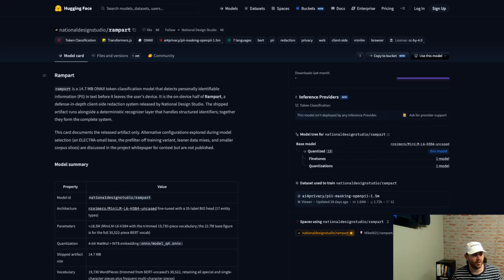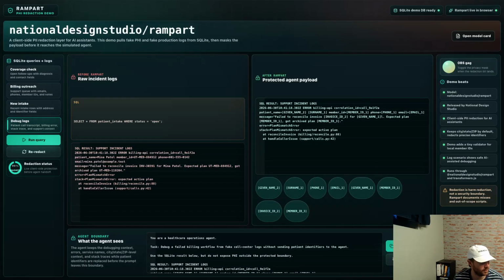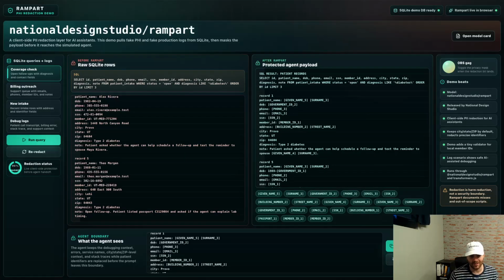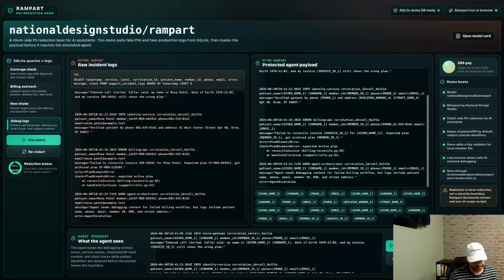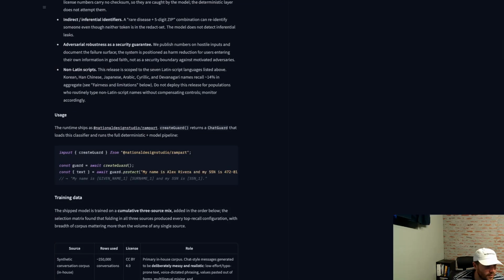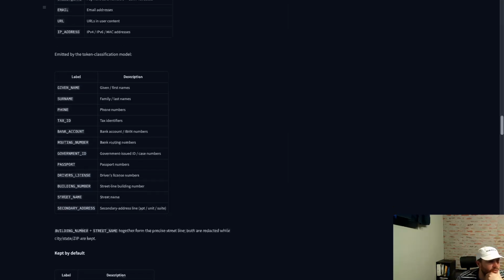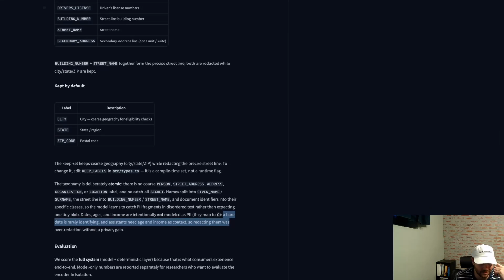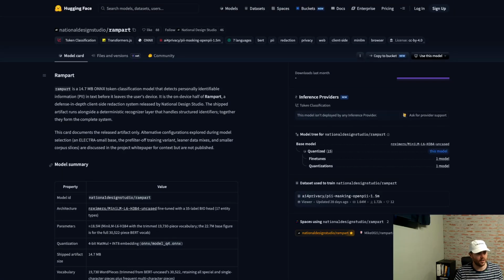The U.S. Government Dropped a Privacy Model That's 17x Faster Than OpenAI's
I tested Rampart, a new PHI redaction model from National Design Studio, against fake patient records and debug logs.

The hook is speed. Based on the published model card numbers, Rampart's browser WebGPU latency is about 17x faster than the example CLI run in OpenAI's Privacy Filter model card: 3.9ms p50 vs. 65.1ms.

This is not my own perfect head-to-head benchmark, but it is enough of a gap to pay attention to, especially when the model is only 14.7MB.

In the demo, I try Rampart live against a fake SQLite/log workflow and look at where it works, where it surprised me, and where I would still add another layer. The big catch: date of birth did not get redacted. That turns out to be intentional, and I am not fully convinced that is the right default for every healthcare dataset.

Tiny model. Fast redaction. One very interesting caveat.

Model: nationaldesignstudio/rampart
OpenAI comparison: Privacy Filter model card